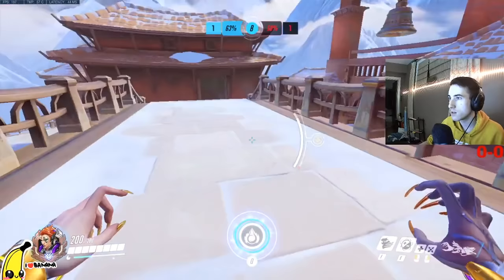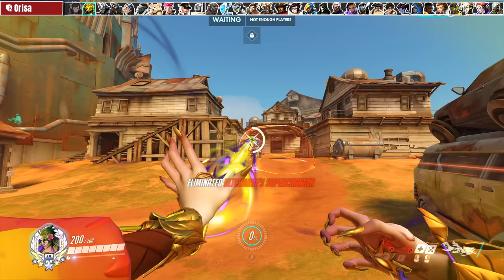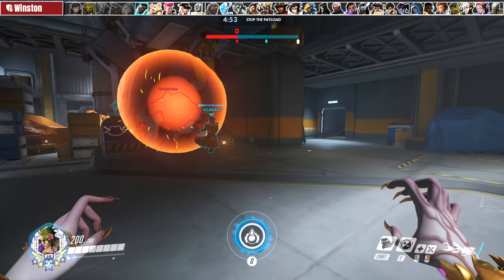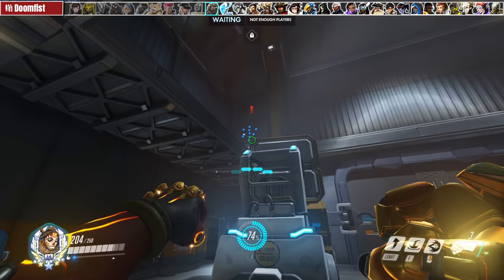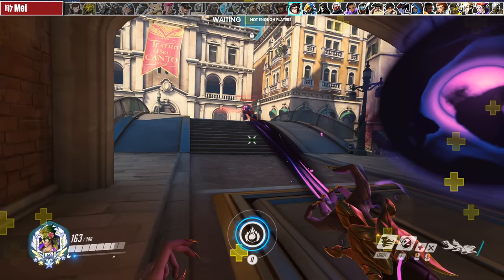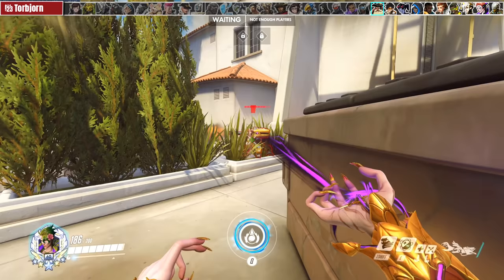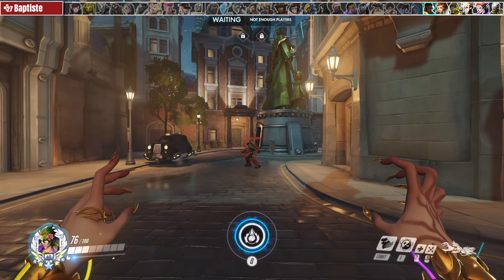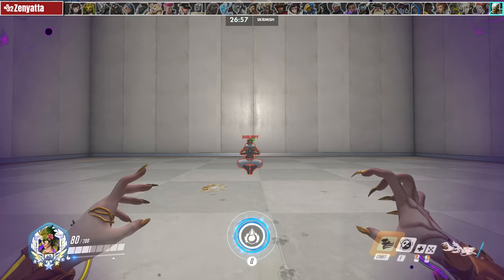1 MOIRA TIP vs EVERY HERO ft Nolan (2021)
He's in your backline... it's the flanking Moira.

- Assistance Credits:
Muvitt, kojinatu, nachtara, lang, ImSleepy, ImNotGaming, Eidas, RobSwift, Archon, broccoli, bendersbeard, Faunera, Kojasama, RodriVP